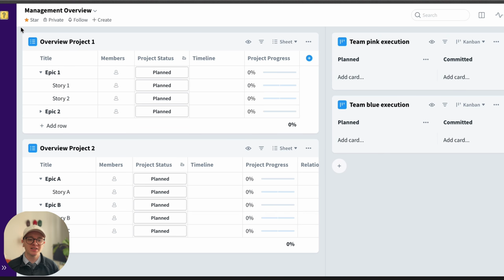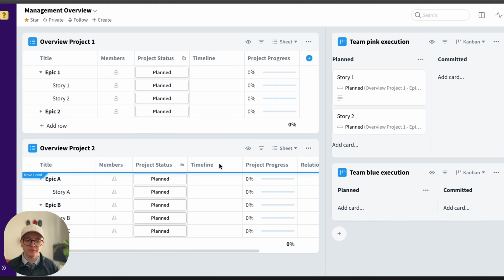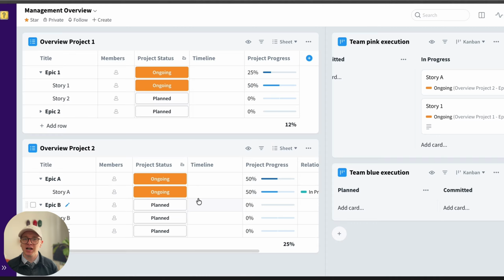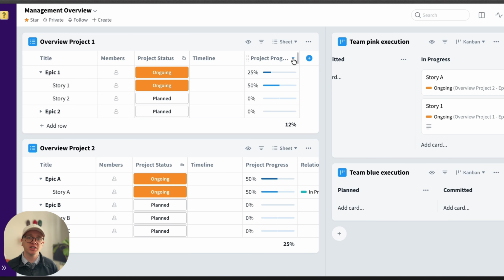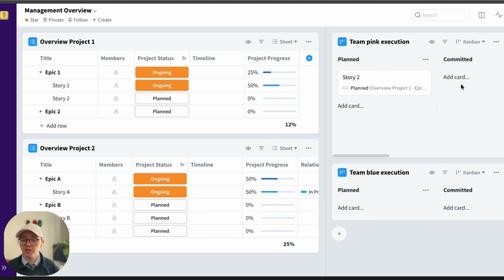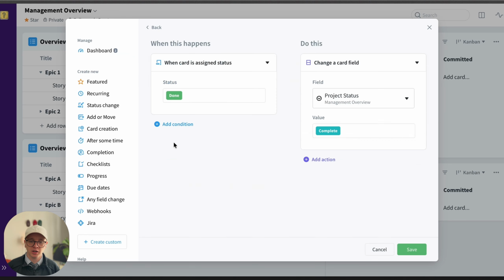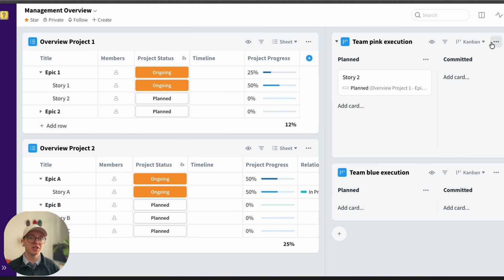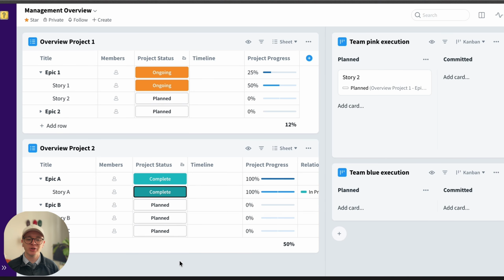The easiest way to manage several projects across several teams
This video shows you a simple Favro setup that gives every stakeholder exactly the visibility they need.

One collection. All levels of clarity:

Management sees a live overview of all projects and their status, always in real-time. Project leads can plan and break work projects into epics and stories in the backlog. Teams execute on their own boards, with full autonomy.

Every team operates in their own board, but all cards connect back to the management view automatically.  Whether you're coordinating two teams or twenty, this structure scales with you and you can have it running in minutes.